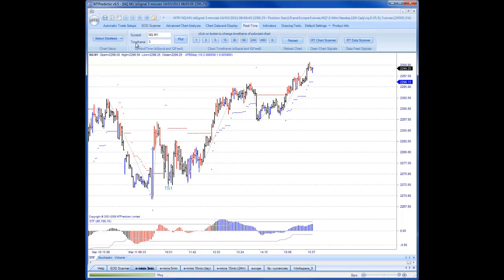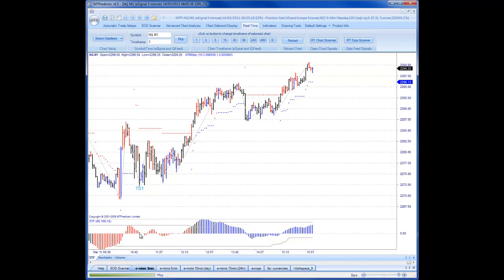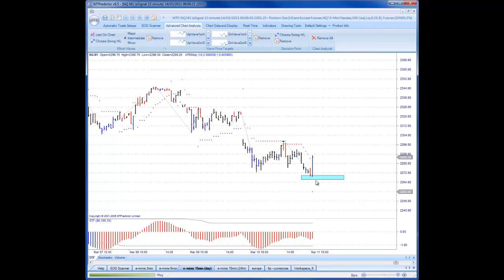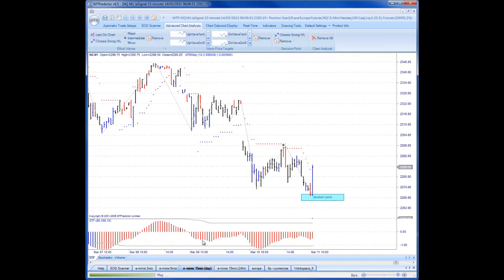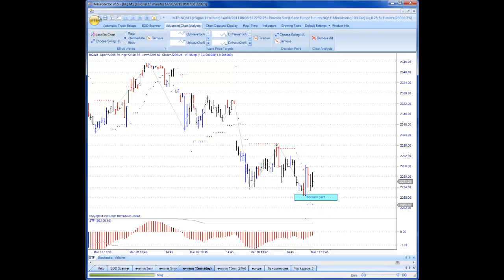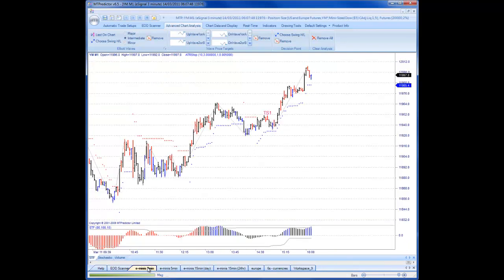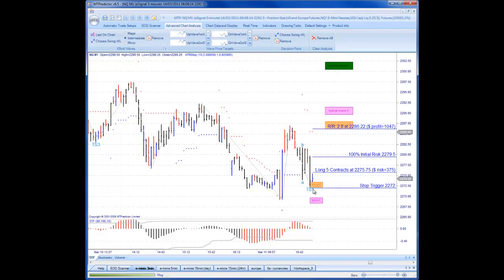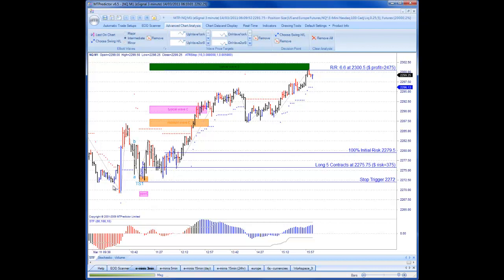MTPredictor - update for March 11 on the NQ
MTPredictor - update for March 11 on the NQ where we had a beautiful Holy Grail setups for a massive +6.6R Profit (ignoring slippage and commission)